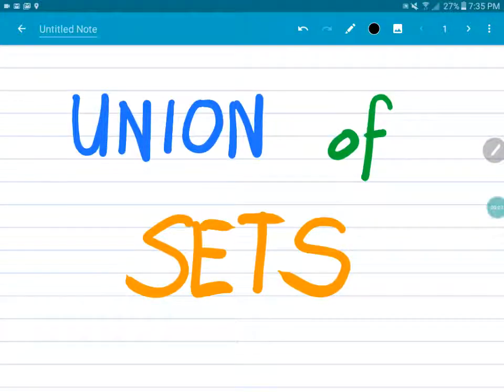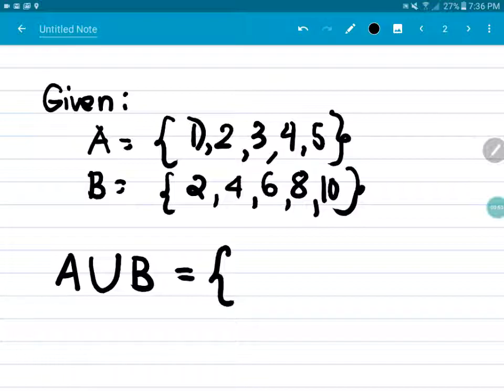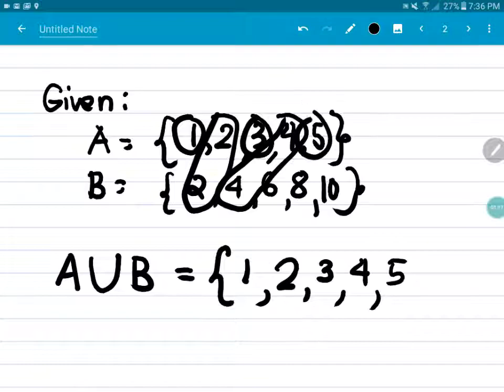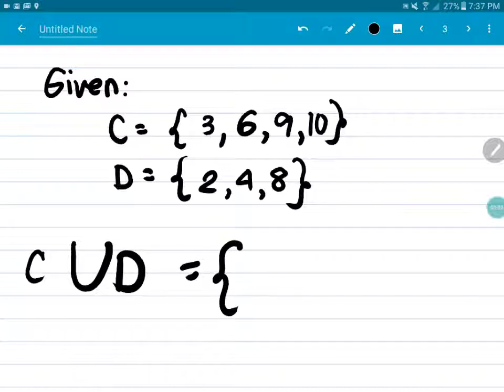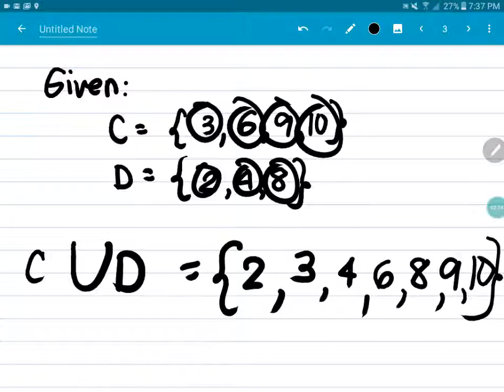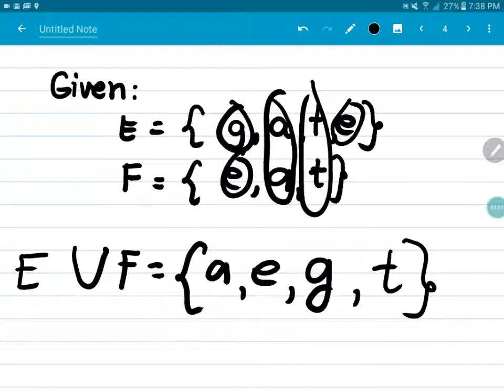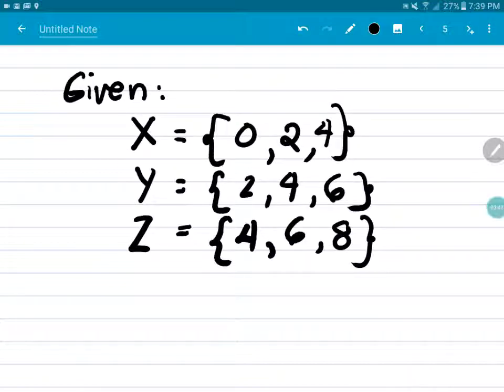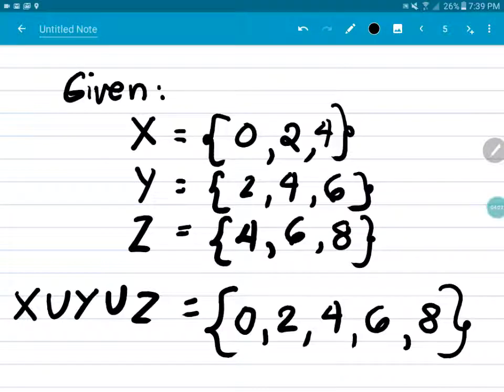Union of Sets | TAGALOG TUTORIAL